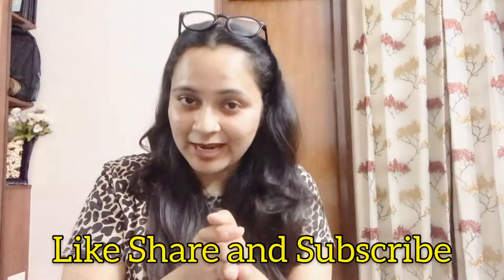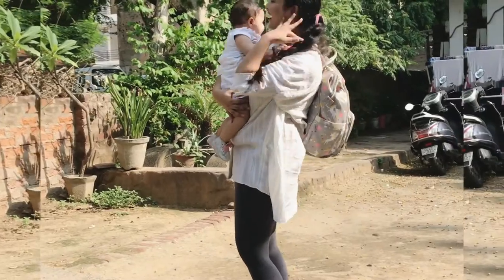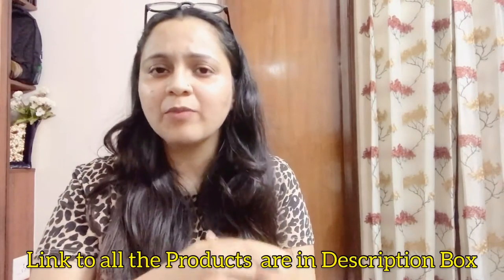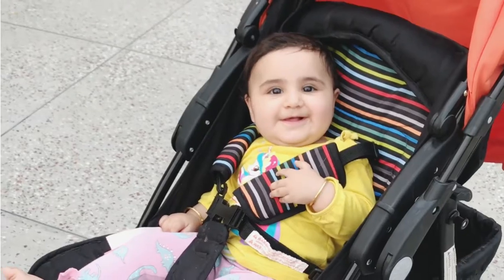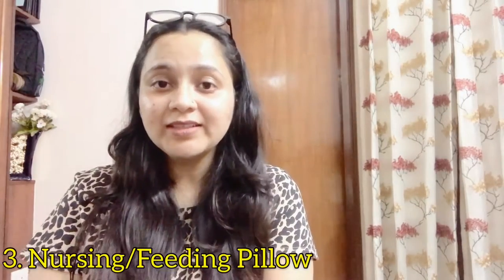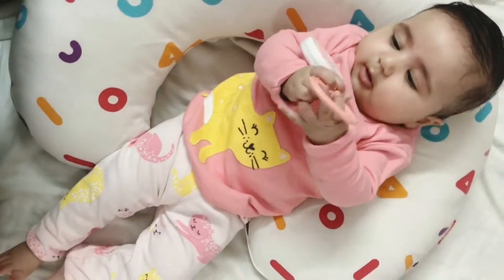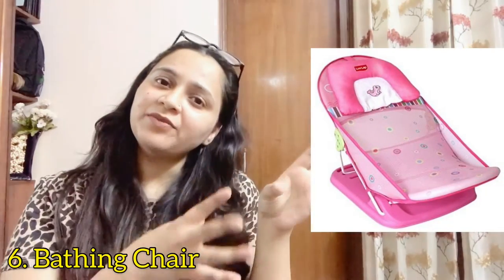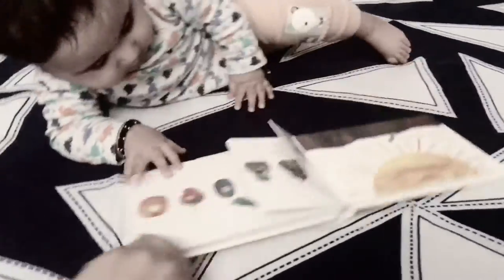Highly Recommended Baby Products (Part-2)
Hello beautiful people this is the continuation video of my last video. Basic idea of these products are to make your life smooth with your baby. The products mentioned in the video are personally used by me and you can have my word regarding that.

Have a look and share your feedback in the comments below 😇🙏